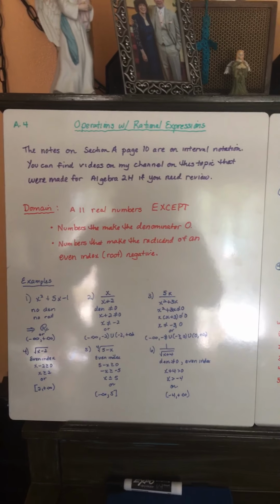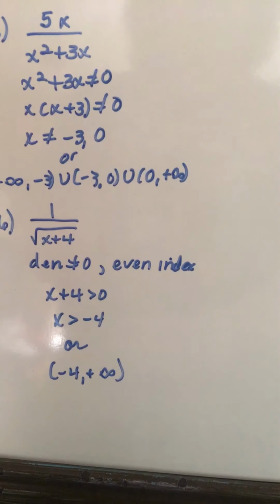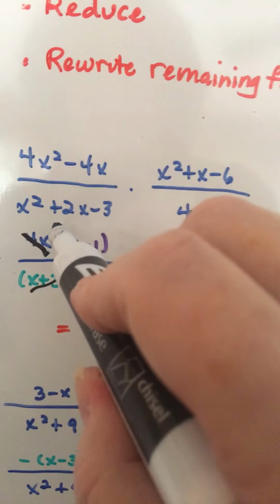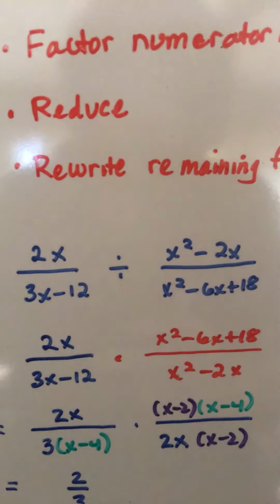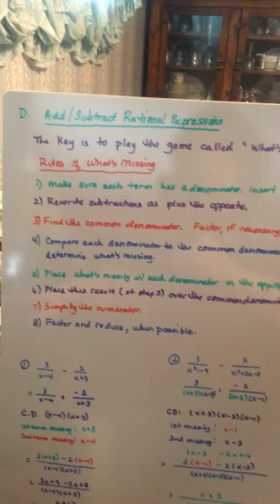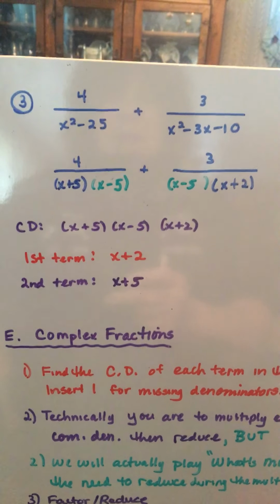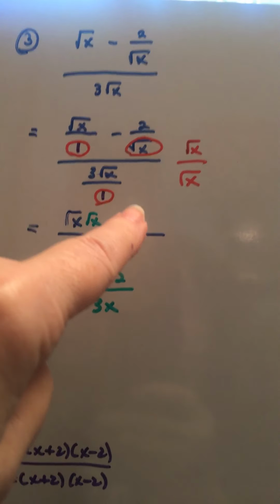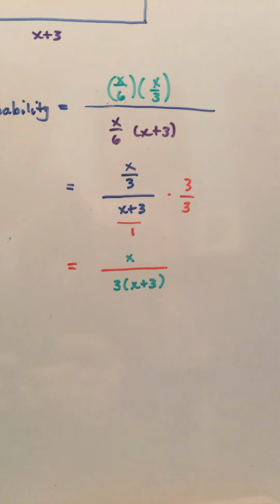A.4: Ops with Rational Exp